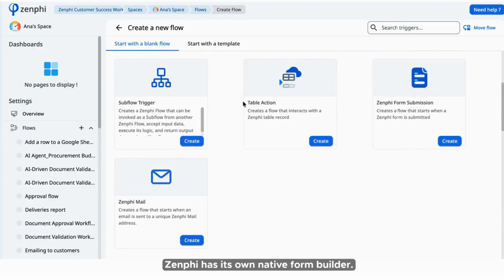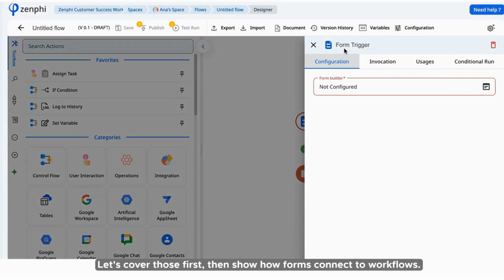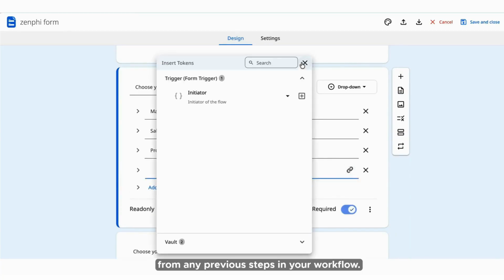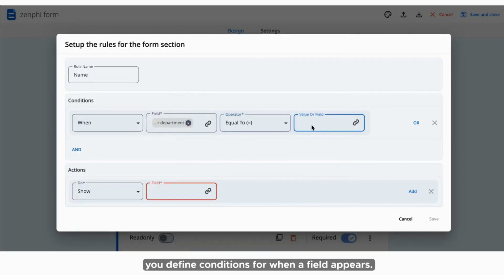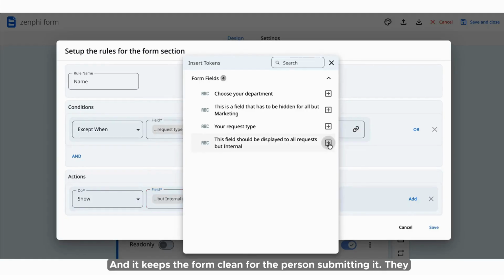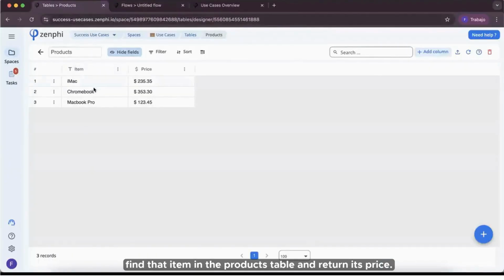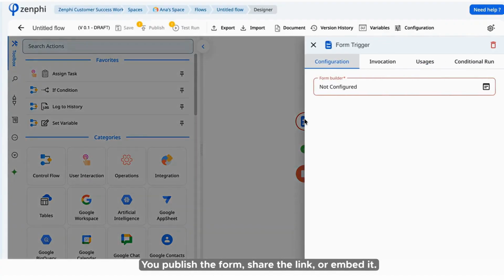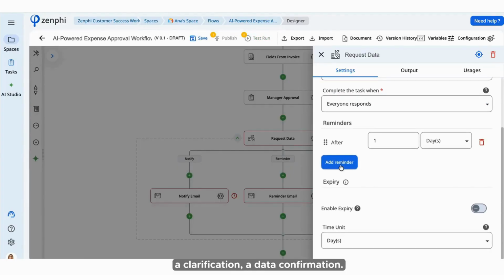Introduction to Zenphi platform — Form Builder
A walkthrough of Zenphi's native form builder — focused on
capabilities that go beyond standard form tools, and how Zenphi Forms
connect directly to your workflows.

Covered in this guide:

▸ Display rules — Zenphi forms allow to show or hide fields dynamically based on what the person has already answered, using a single condition
  per field rather than manual hide rules for every combination
▸ Lookup field — this field in Zenphi forms connects a form to a Zenphi Table and can automatically retrieve matching data when a value is selected in real time.
▸ Forms as a workflow trigger — we show how to start any workflow the moment a form is submitted
▸ Request Data step — this helpful action in Zenphi allows to use a Zenphi Form inside the workflow or agent, send a form via email, wait for a response (you can set up the number of email reminders and specify an expiration data, as well as escalation logic), then after the response is received -—branch based on what was submitted.

Note: Zenphi also has first-class actions for Google Forms,
Typeform, and other form tools — if you're already using
those, they can be connected directly to Zenphi workflows.